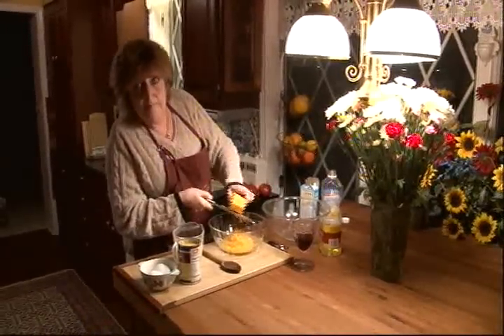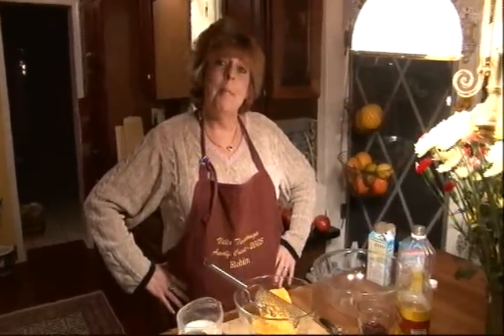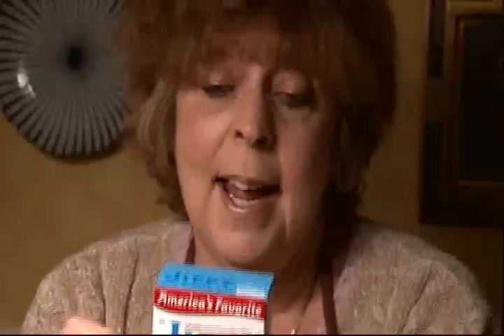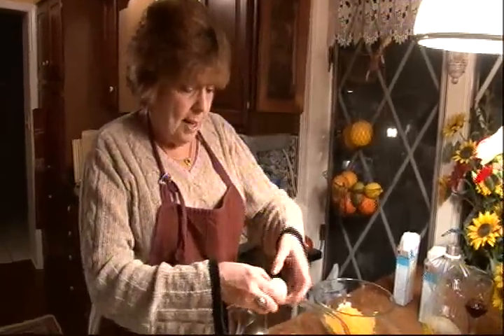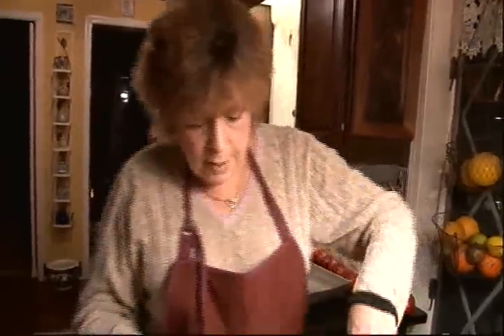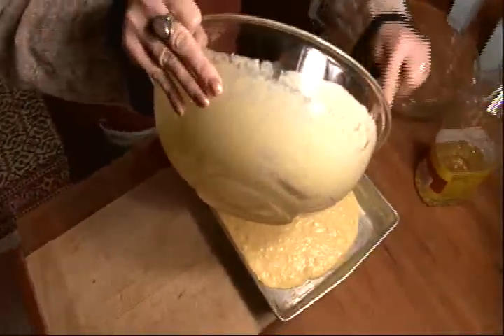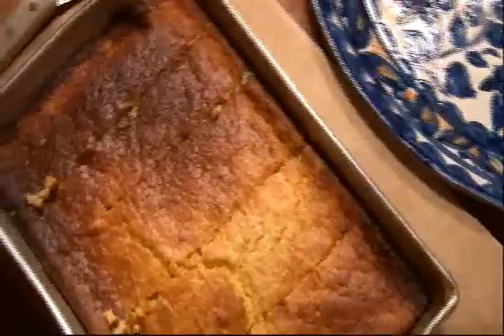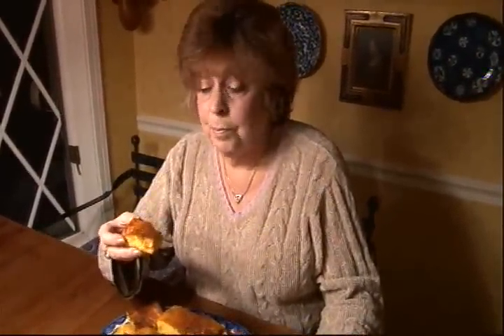Spiffy Jiffy Cornbread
Rich, dense, moist Cheddar cheese cornbread.